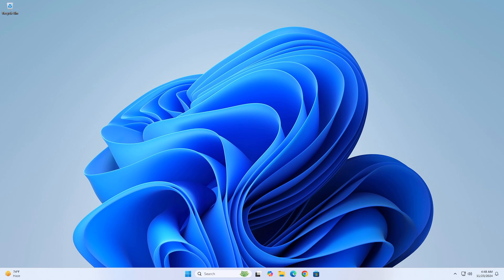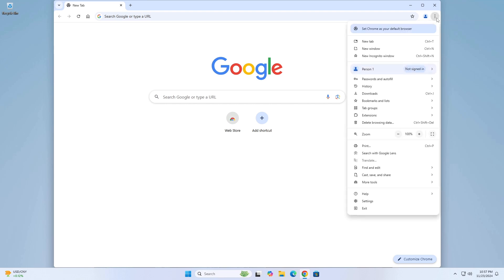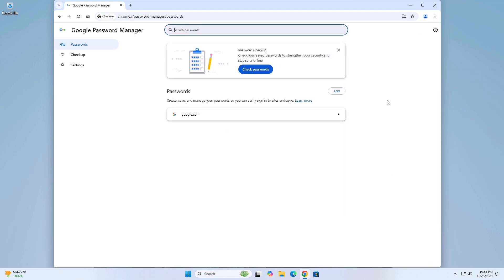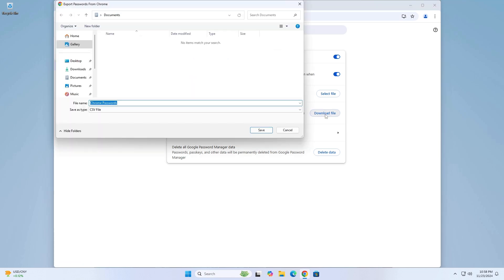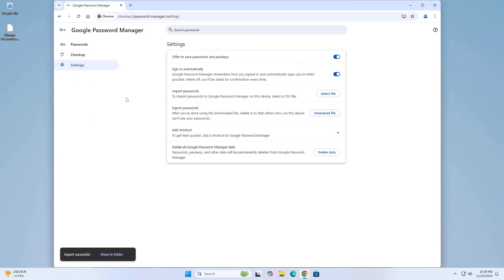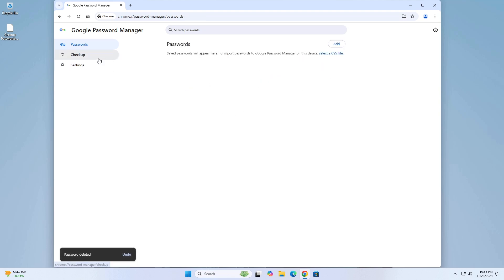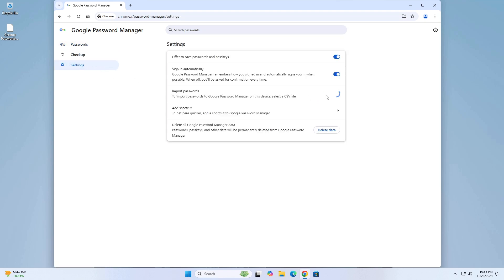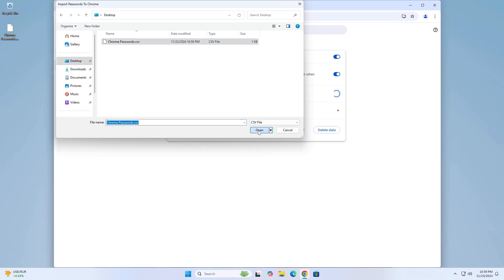How To Export / Import Passwords in Google Chrome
Managing your saved passwords efficiently is essential for security and convenience. If you're switching devices or need to back up your credentials, Chrome makes it easy to export and import passwords in just a few steps.

Thanks ❤️